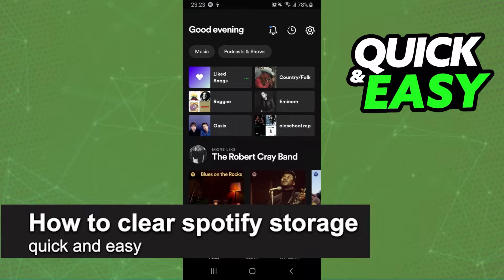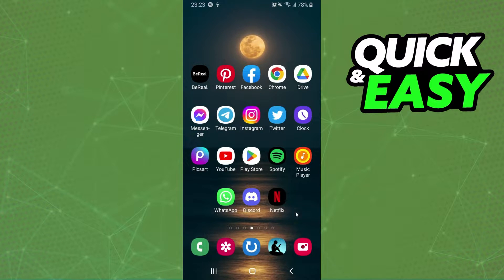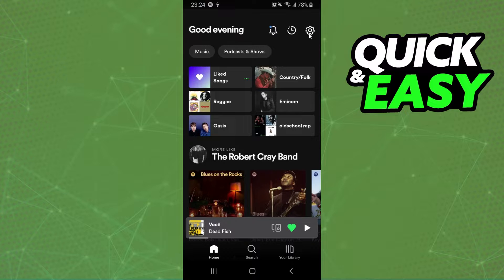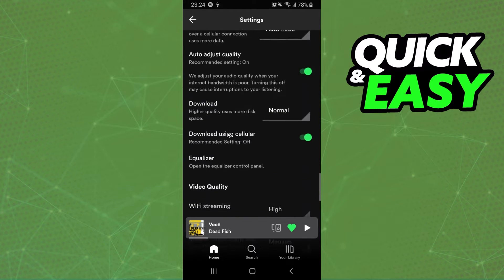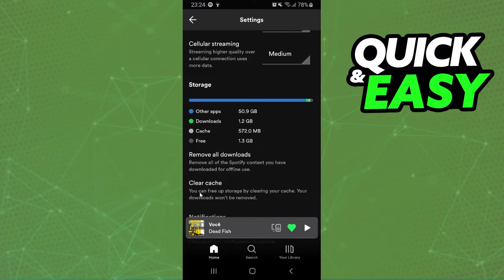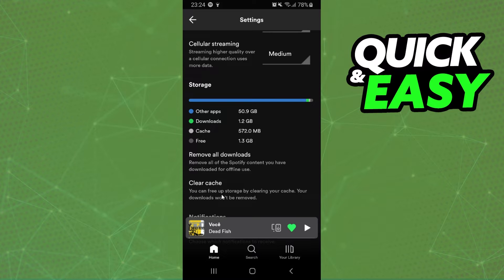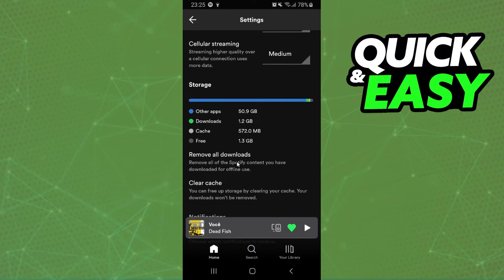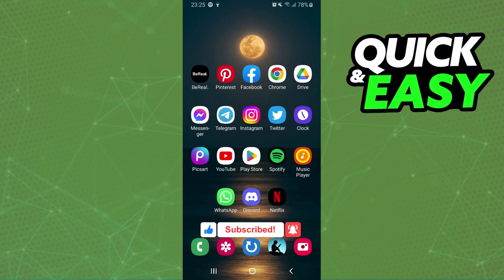How To Clear Spotify Storage [Very EASY!]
In this video I will show you how to clear spotify storage.

I hope I have helped you with the video!